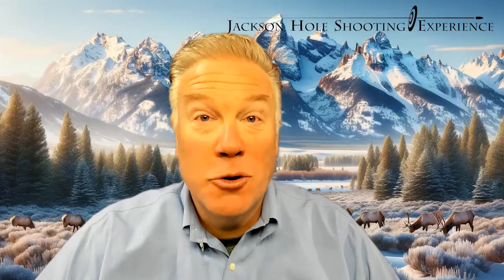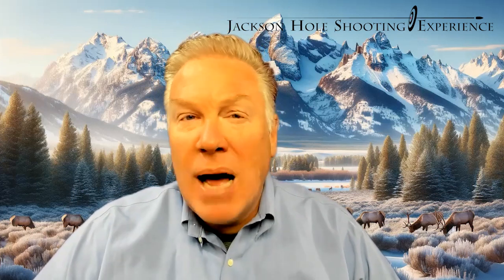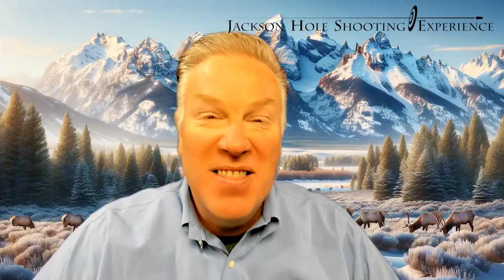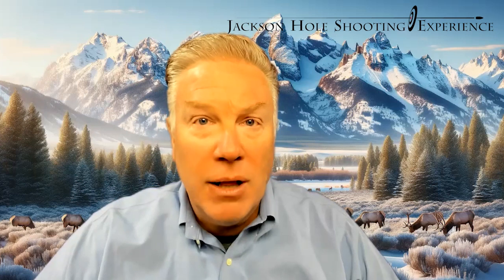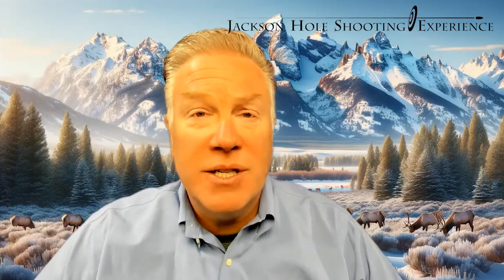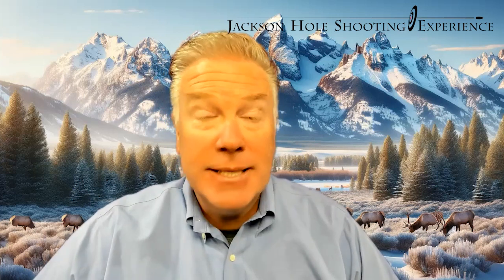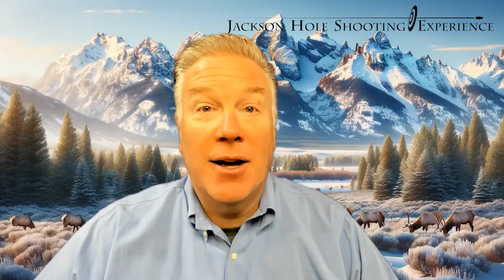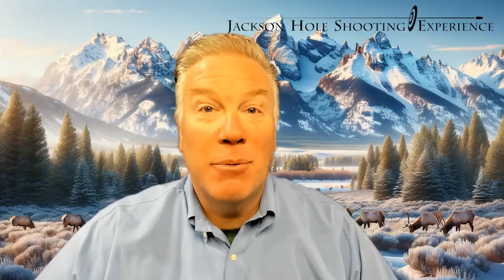CFP Concealed Carry Class in Jackson Hole Wyoming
Shepard Humphries discusses the 2024 range portion of the Jackson Hole Shooting Experience's CFP Concealed Carry Class in Jackson Hole Wyoming.